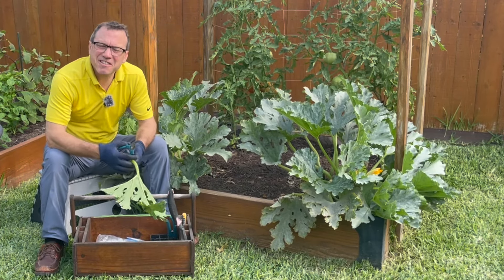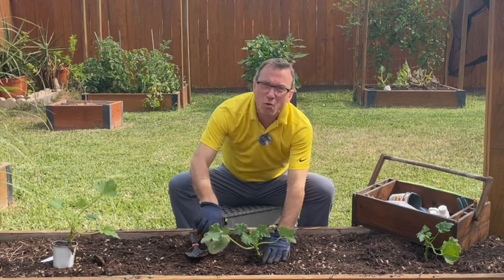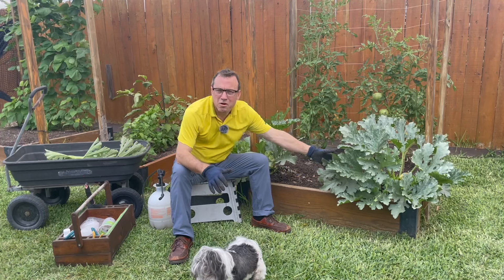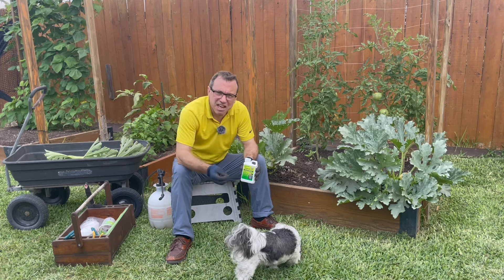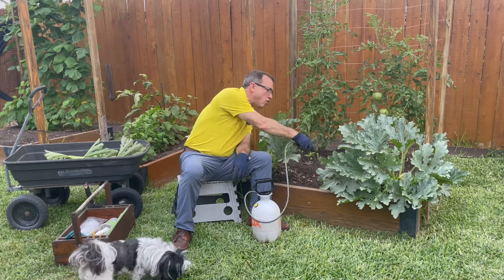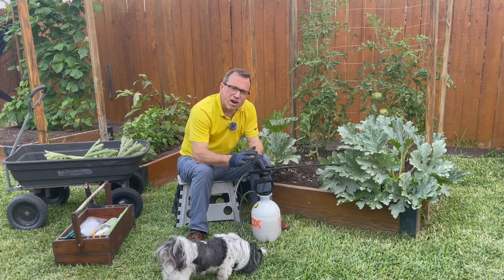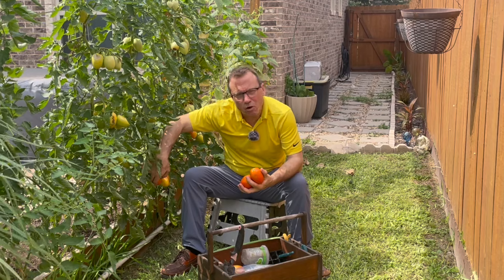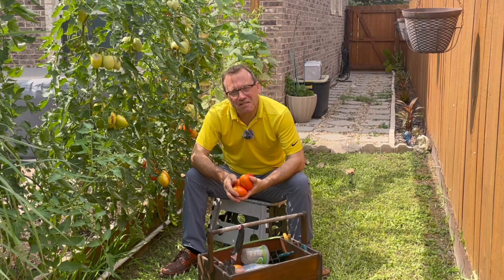Kill Squash Vine Borer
How to prevent squash vine borer from killing your squash plants